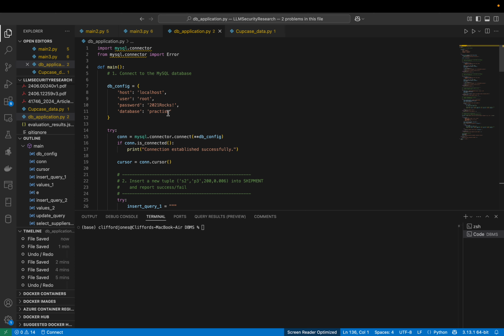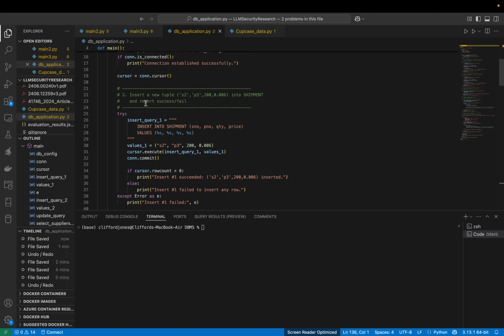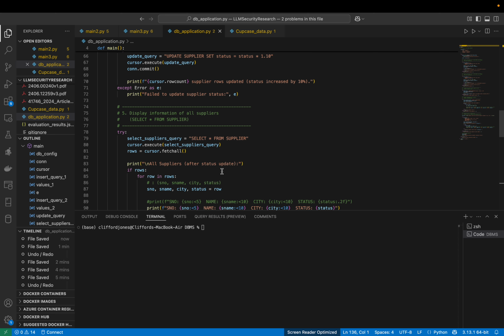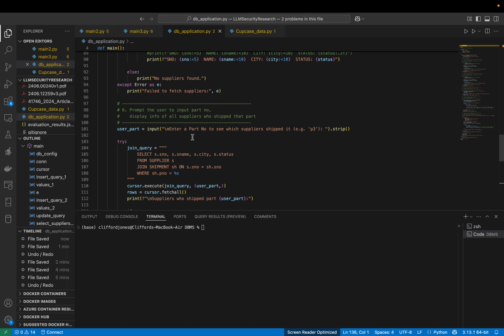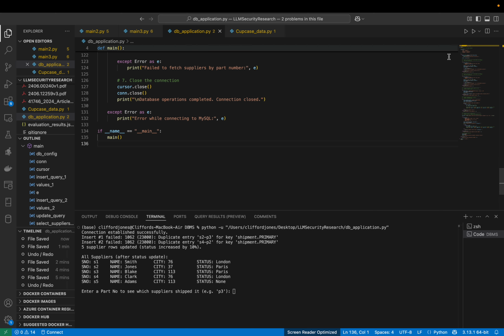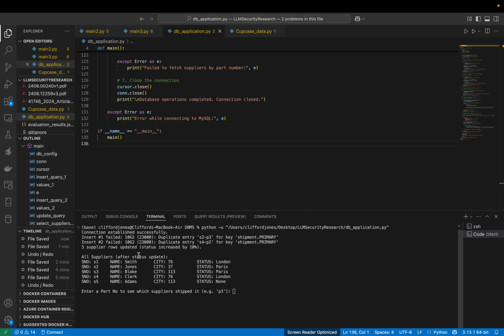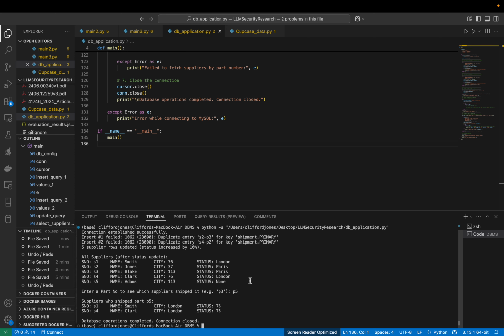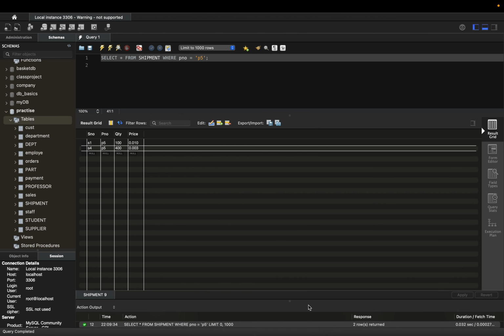DBMS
A brief database application